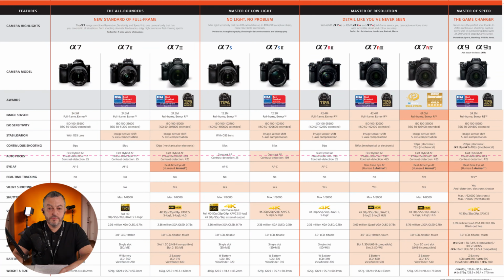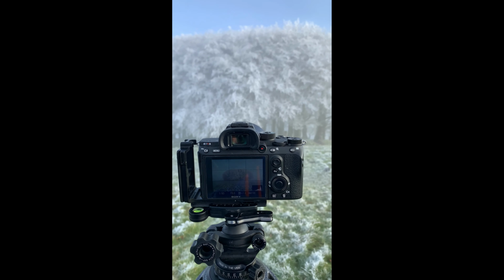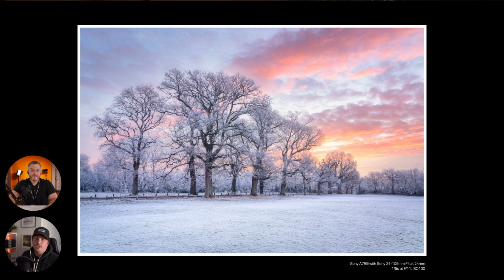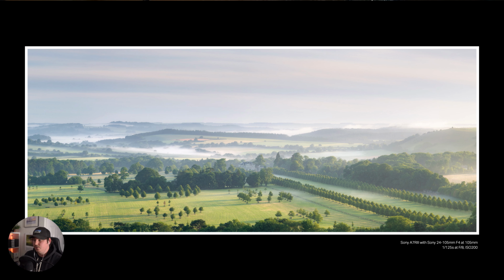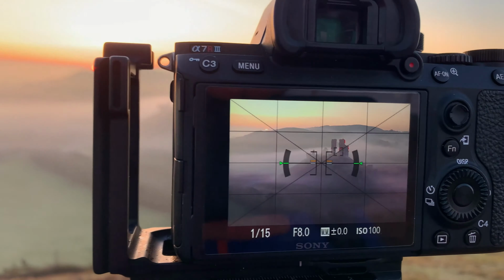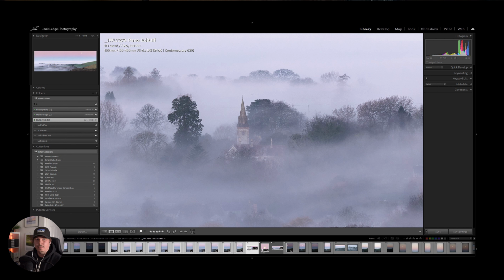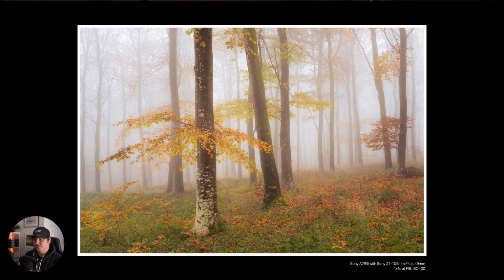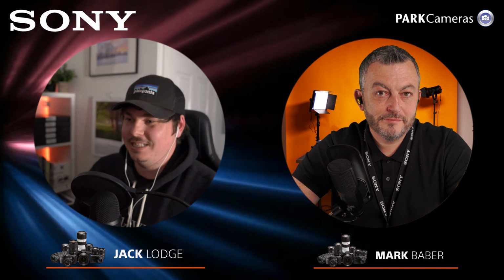Shooting The Season with Landscape Photographer Jack Lodge - Sony UK and Park Cameras LIVE Q&A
Ever thought about getting into landscape photography? Join us with landscape photographer Jack Lodge and Sony Technical Expert, Mark Baber for an exclusive webinar talking all things landscapes.

Jack Lodge is a landscape photographer from Dorset and joins us today at Park Cameras to share some insightful stories behind some of his favourite images, and how shooting the seasons can help you express the true beauty of our landscapes – he will also be sharing some top-tips for understanding light, composition and adding depth to your work.

During this webinar, Jack will give you an insight into shooting with the Sony system, and why it has become his go-to equipment of choice when out in the field. From dynamic range and image detail to camera settings, and why choosing the right lenses is more important than you think, feel free to join and if you have any questions, feel free to ask during the live Q&A with Mark and Jack.

This event is part of ‘Sony Week at Park Cameras. See the range of Sony cameras, lenses & accessories

This session is FREE and will be hosted at 3pm on Thursday, 8th April 2021.

About Jack Lodge:

Jack Lodge is a landscape photographer from Wimborne, Dorset in the South West of England, UK. Through his landscape photography, Jack strives to photograph the true beauty of each season and capture the light as it dances across the landscape. His work varies from misty bluebell woods full of atmosphere, to dramatic seascapes on Dorset’s Jurassic Coast.

Jack is a firm believer in printing his work, bringing the digital art form to life through tactile papers, and has seen his prints, box sets, and calendars shipped internationally. He is proud to be a brand ambassador for Kase Filters UK and recently worked with Sony UK, Zeiss, BBC Earth, Springwatch and Fotospeed.